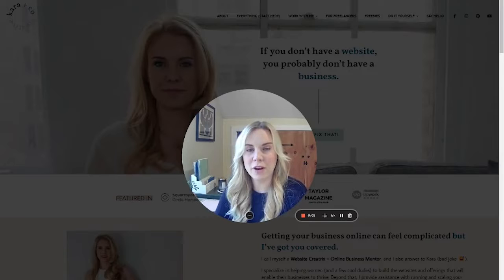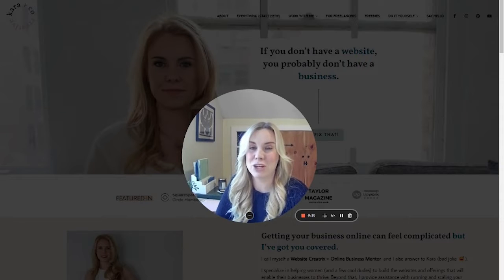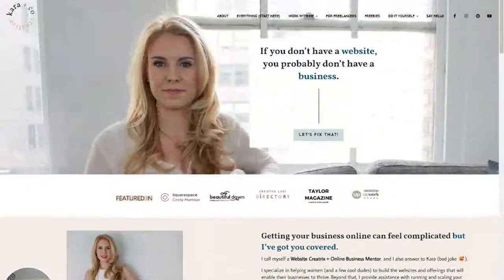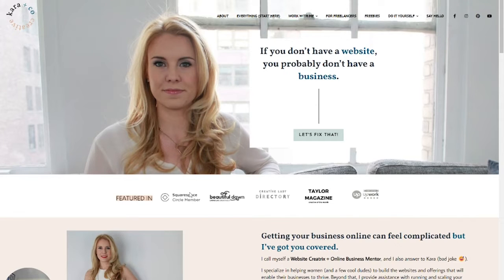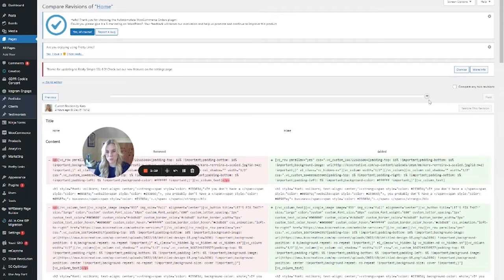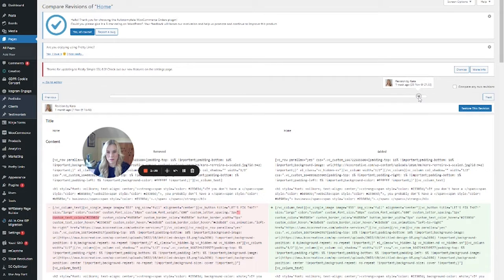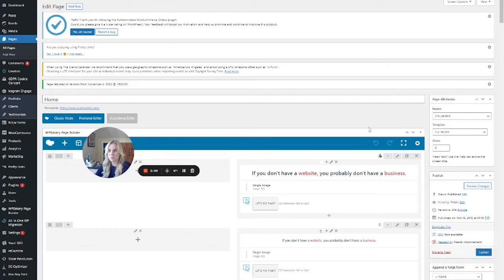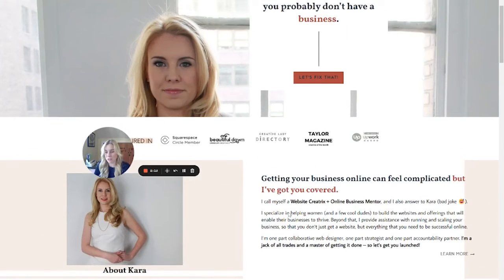How to Undo Changes to a WordPress Website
How to undo changes | How to restore an old version of a page in WORDPRESS